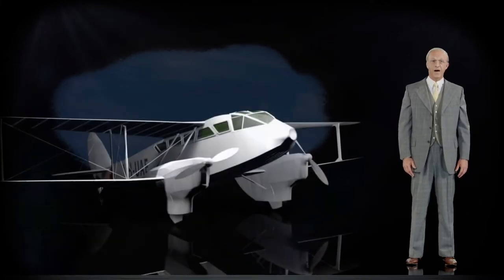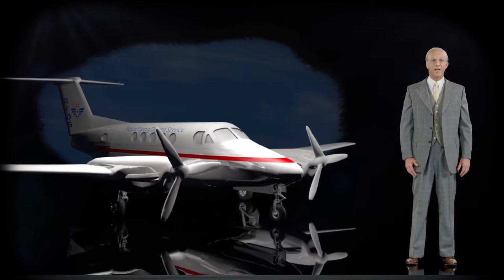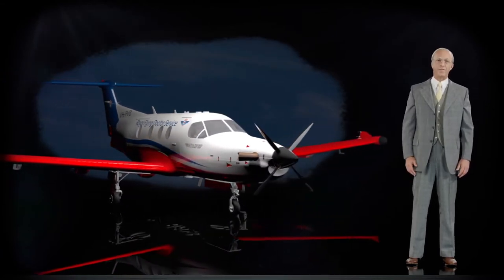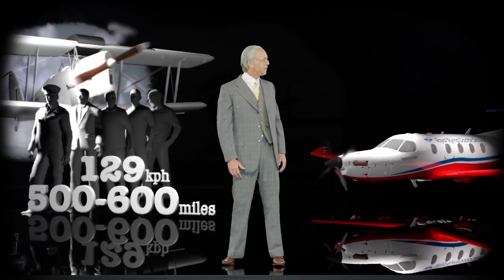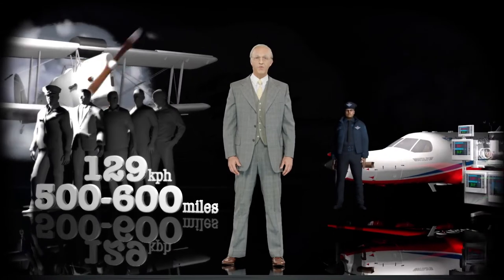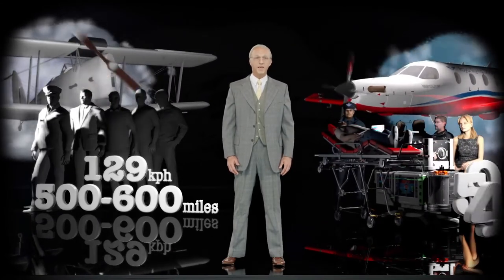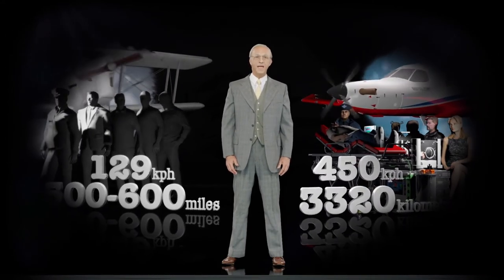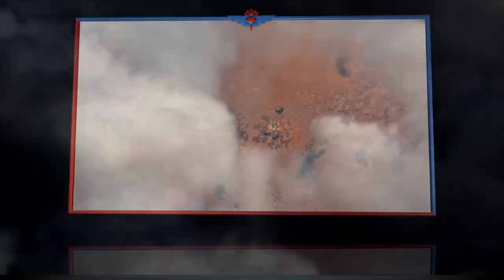John Flynn Hologram sample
Life size hologram of John Flynn the Founder of the Flying Doctor Service tells his story of the birth and growth of the RFDS.